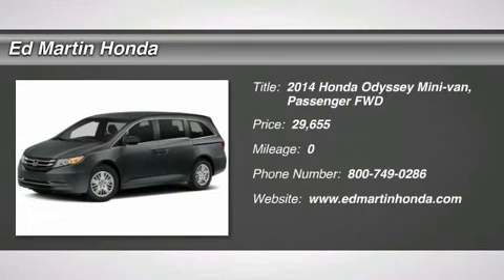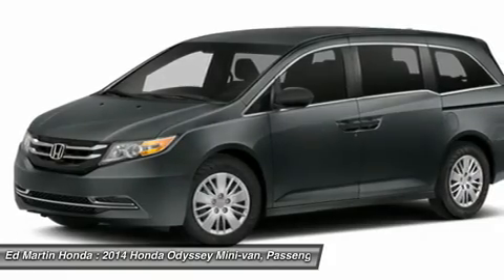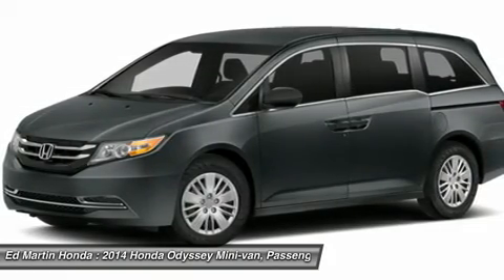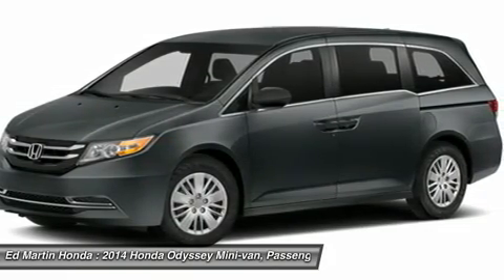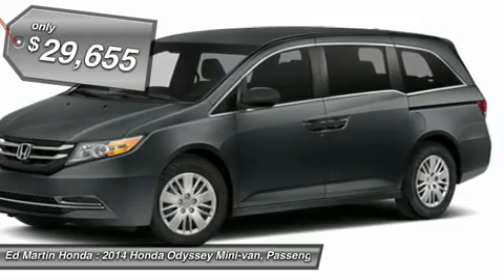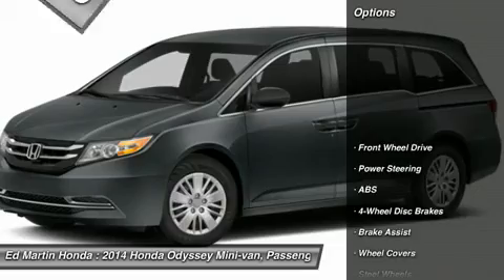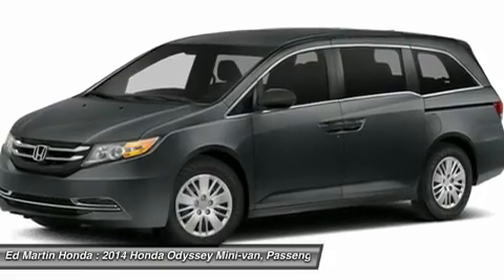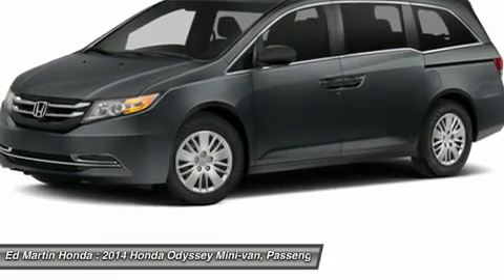2014 HONDA ODYSSEY Indianapolis, IN 2OD4204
2014 HONDA ODYSSEY Indianapolis, IN
Stock# 2OD4204

Front Wheel Drive, Power Steering, ABS, 4-Wheel Disc Brakes, Brake Assist, Wheel Covers, Steel Wheels.